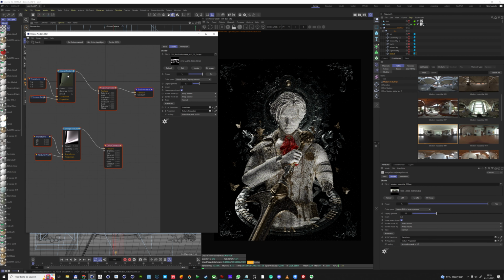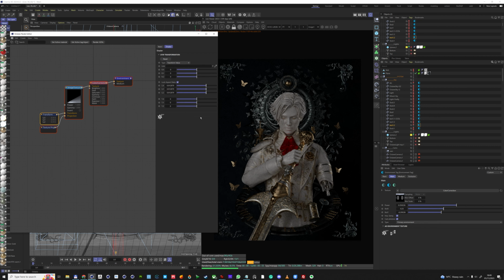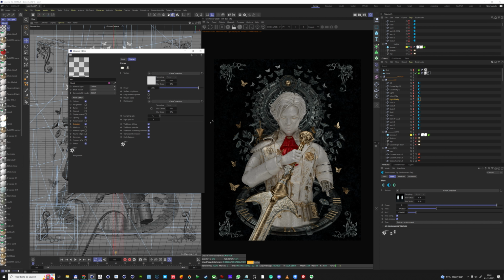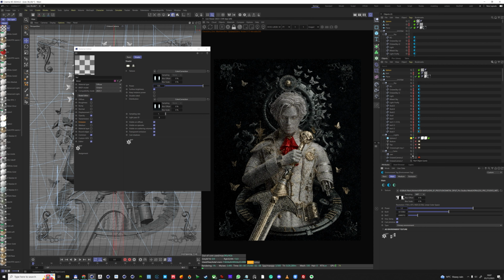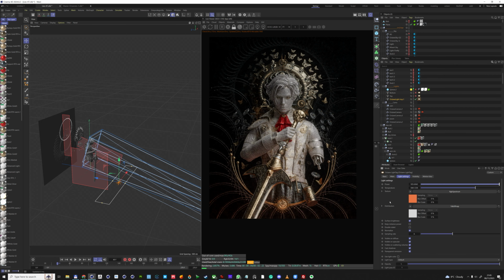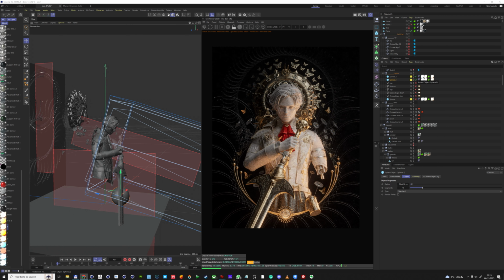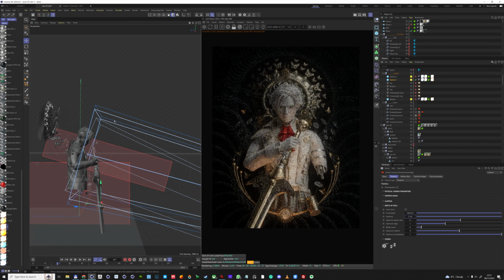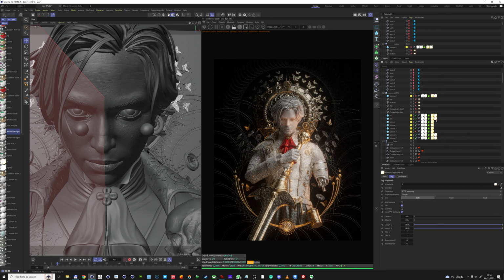How I plan and direct my light.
Hey Guys! Hope you're having a good day. In this video, I'm sharing some methodologies for approaching lighting (and using HDRs) to set a mood and improve my storytelling by guiding the eye.

Thanks and see you soon-ish ;-)